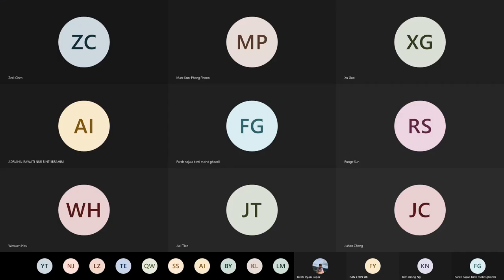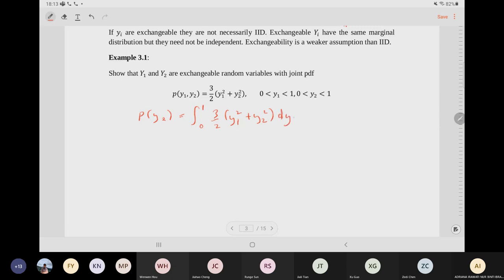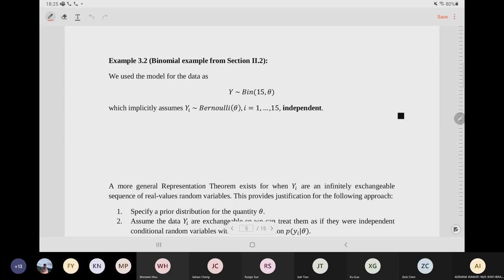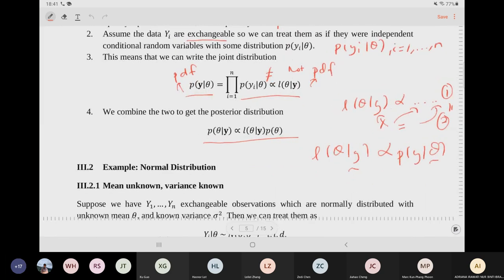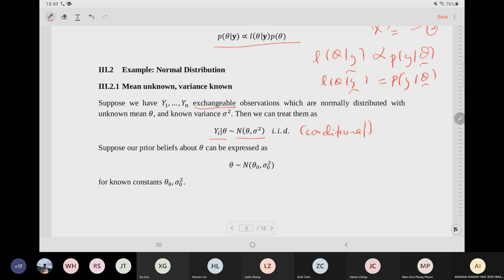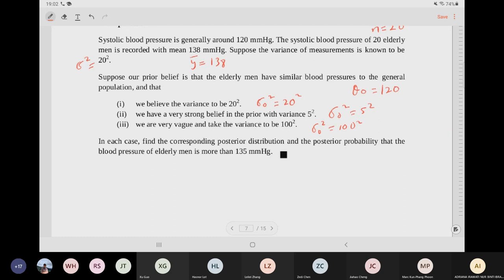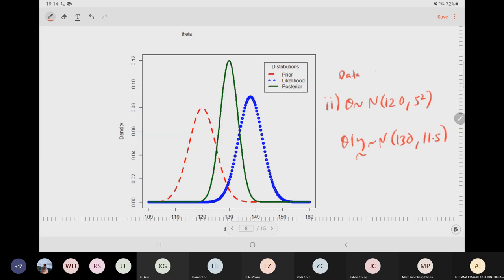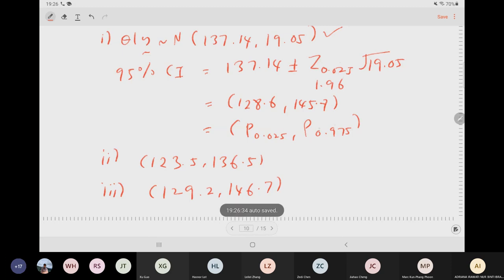SQB7009 Week2 Part1